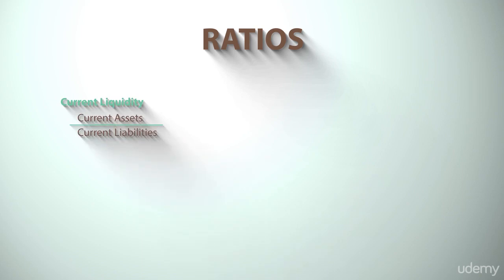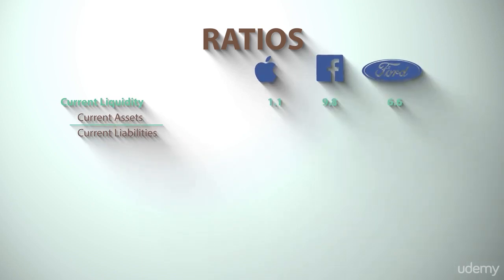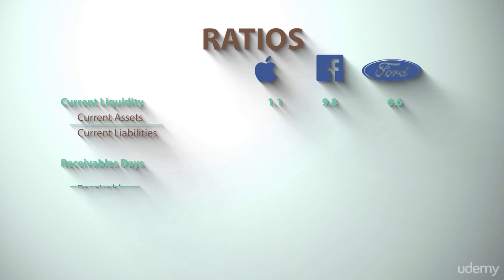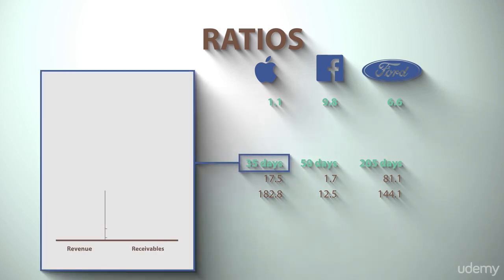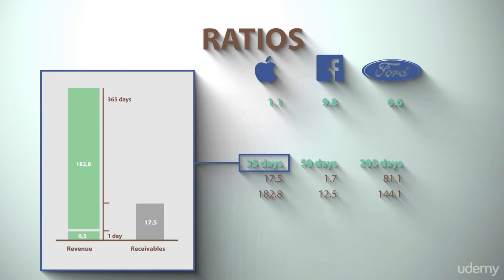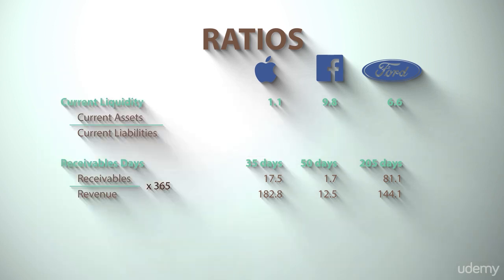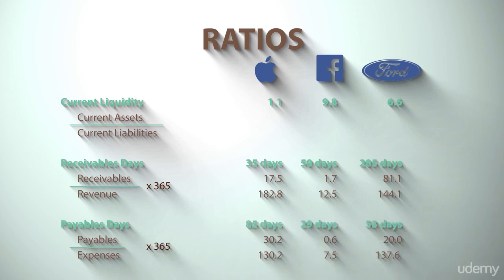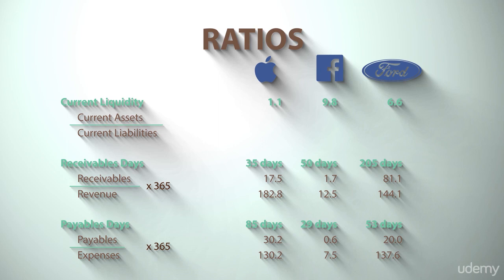Finance for Non-Finance: Learn Quick and Easy : More Financial Ratios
Finance for Non-Finance: Learn Quick and Easy
Obtain Suplemental Skills to Get a Raise, Better Job or Improve Your Own Business